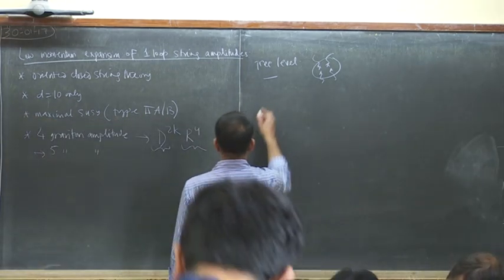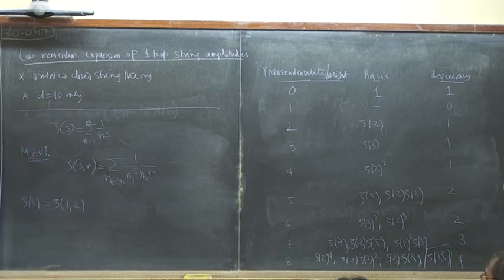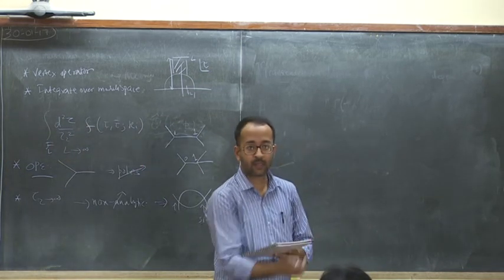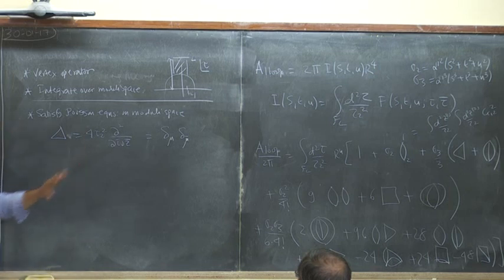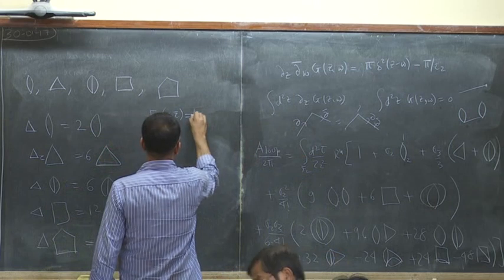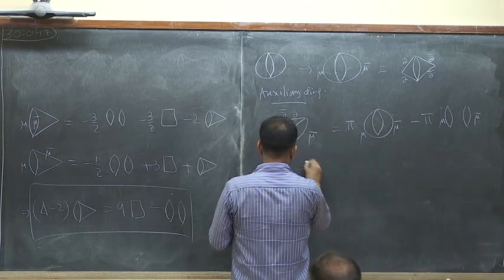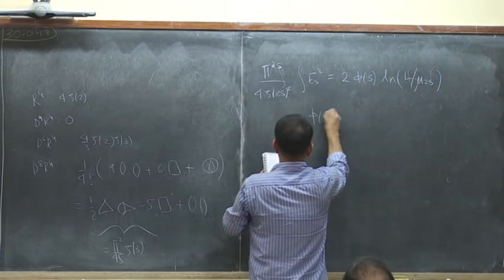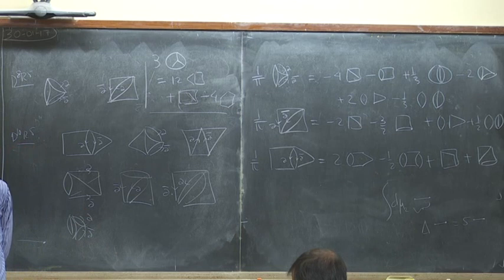Anirban Basu (HRI, Allahabad, India): Low momentum expansion of one loop string amplitudes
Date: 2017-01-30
Abstract: I shall discuss the low momentum expansion of the four
graviton amplitude in maximally supersymmetric string theory, which leads to local terms in the effective action. This is obtained by integrating certain modular graph functions over the fundamental domain of SL(2,Z). I shall also discuss new issues that arise for the five graviton amplitude.